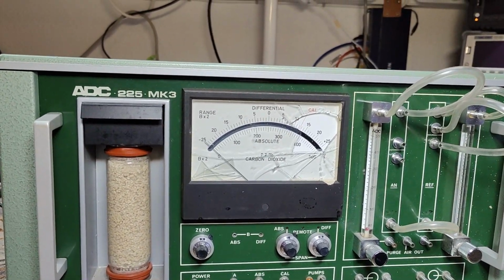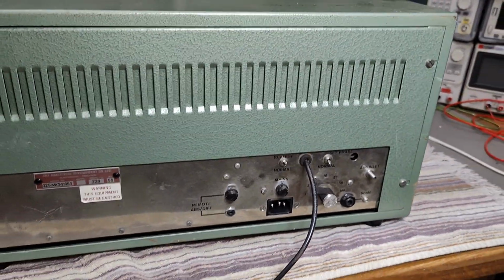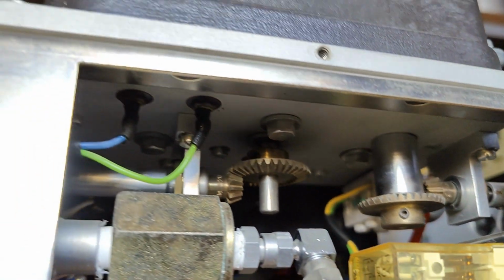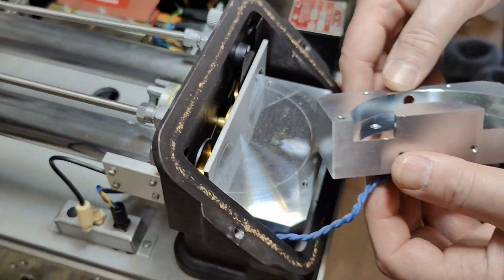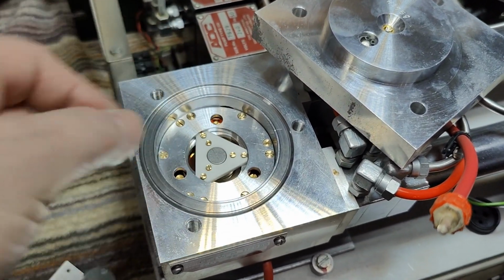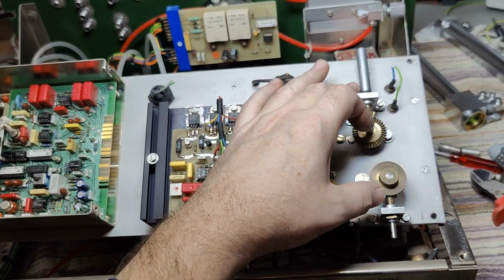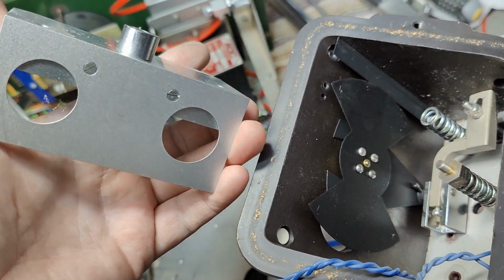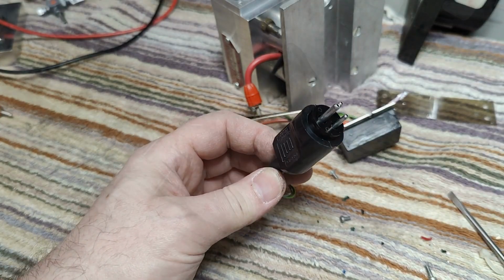Analytical Development ADC 225 MK3 Medical CO2 measure 1986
compleetly dead unit all was wrong with this one, so it was a pull it all apart for fun,
a real tear it all down video, but the good thing is, we get to see all the cool details,
After the video was made i figured a lot more out about measurement methode,
heater = IR light source, Shutter turn on/off signal to measurement, and reference at the SAME time, IR filters from source only pass thru correct wavelength to activate / heat up CO2, reference and measurement air gets IR and expand, IF CO2 is there, more CO2 = more expand, both sides are connected to each side of membrane = ultra sensitive microphone, a condenser mic, with two oscillators for even higher result of the differance,
the differance measurement is in sync with shutter, 3 phase motor, temperature compensations and heater and calibration systems also a part of this unit, very impressive design. unit is 27kg big and heawy.